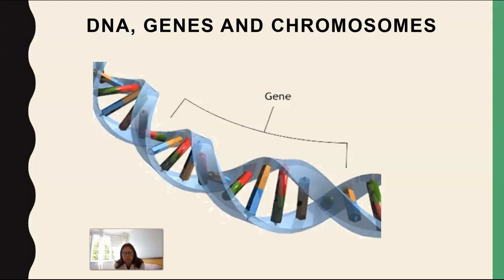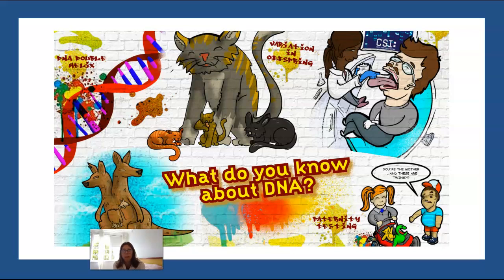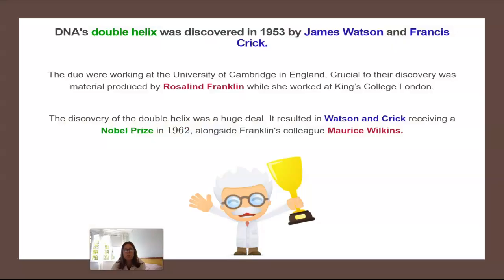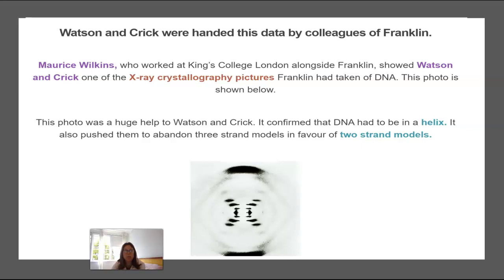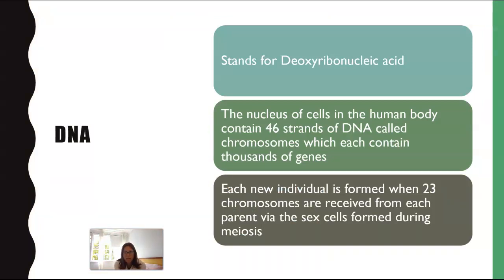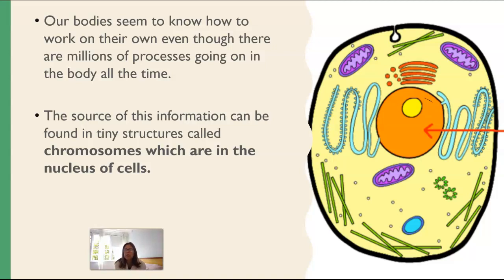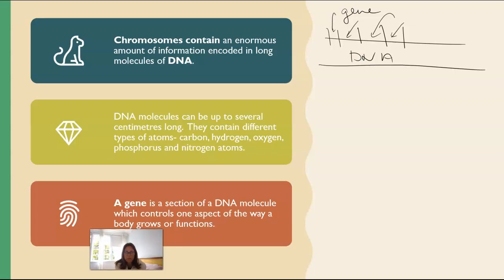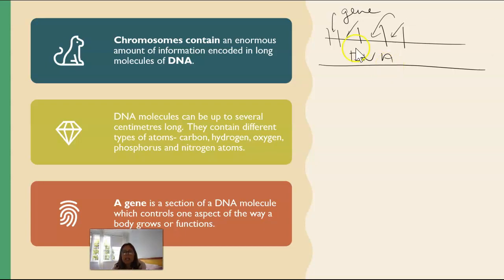DNA, genes and chromosomes